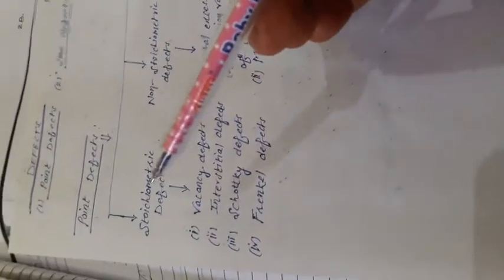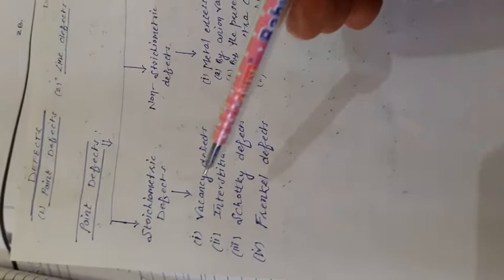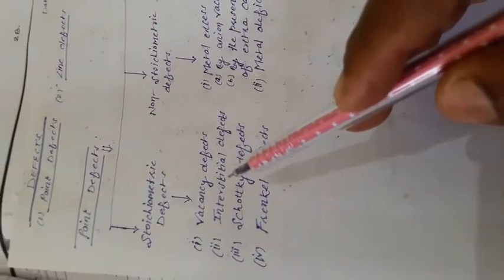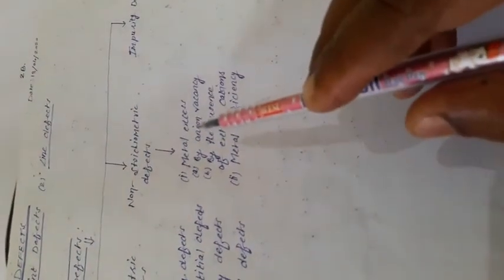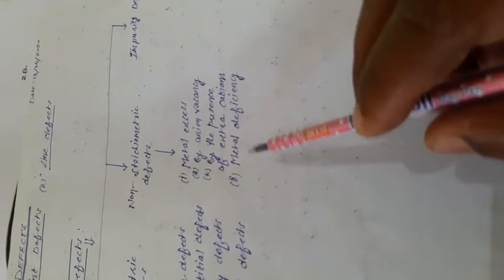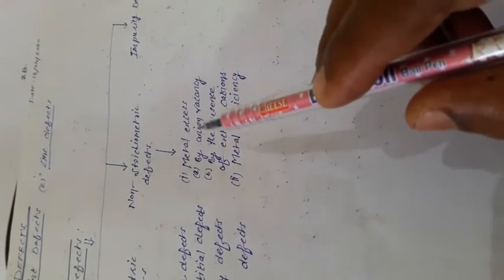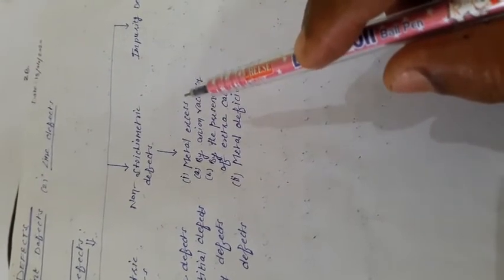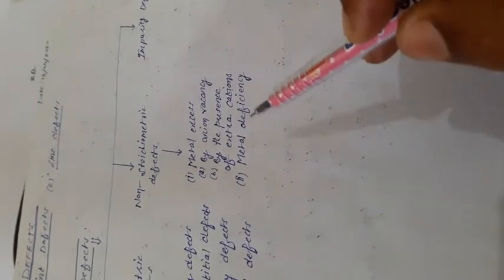Lesson 01 (SOLID STATE) ;+2 CHEMISTRY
LECTURE ON DEFECTS ; PART 01